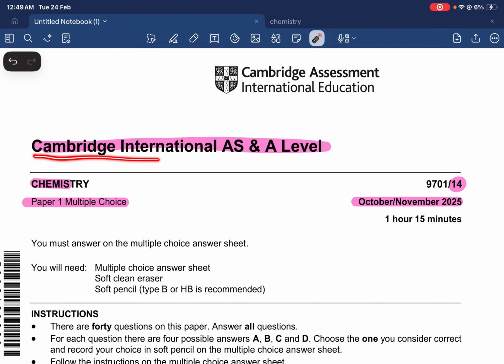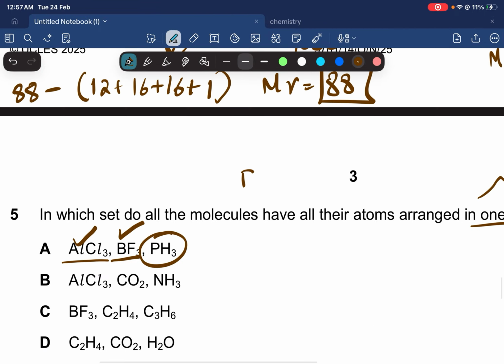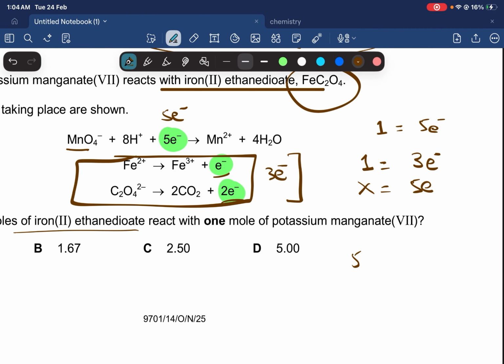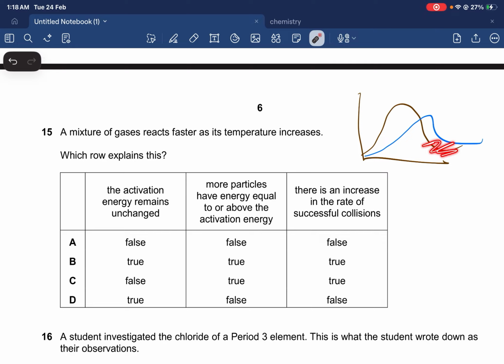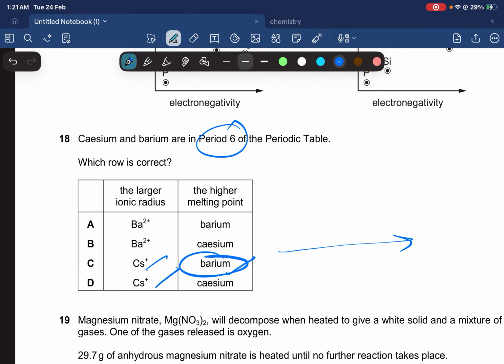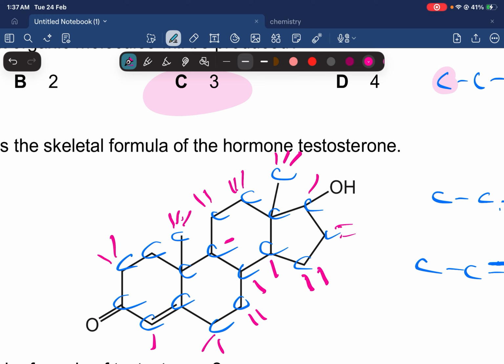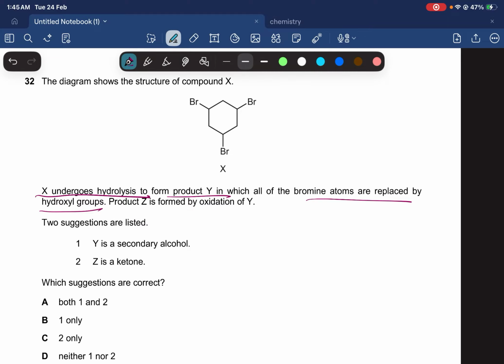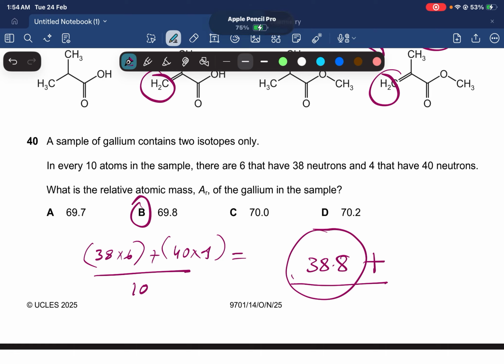As level Chemistry 2025 OCT / NOV P14 Solved !